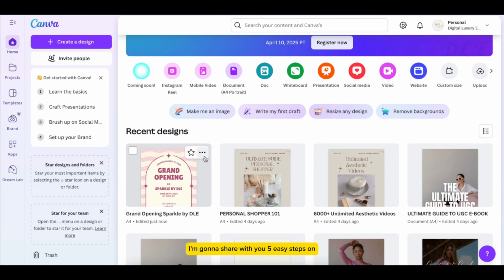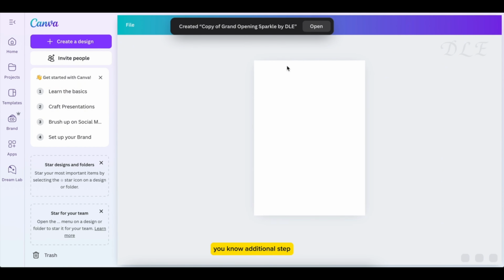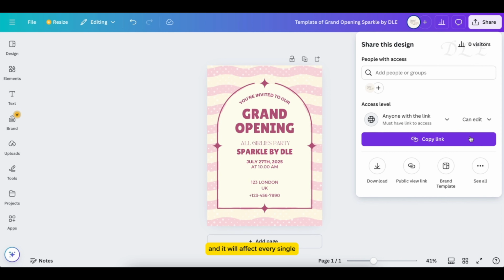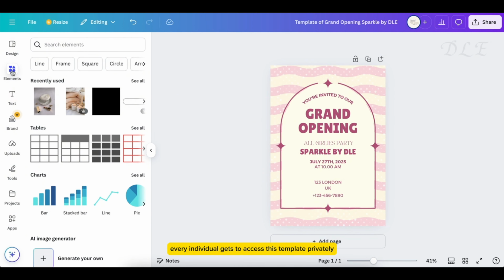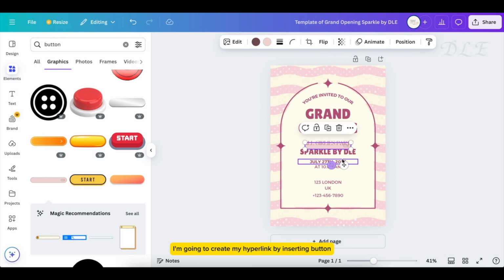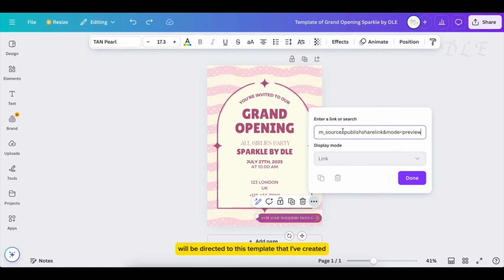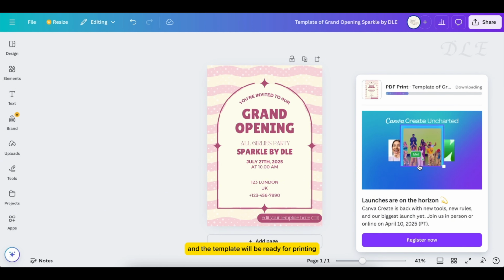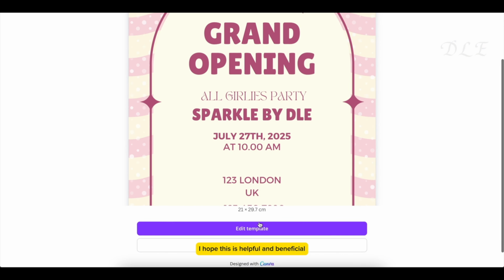How to Create a Canva Template Link Tutorial 2025 (Easy 5 step-by-step tutorial for beginners)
Hi everyone! Welcome to Digital Luxury Empire YouTube channel.

In today’s video, I’m going to show you exactly how to create a Canva template link that you can share or even sell as a digital product.
Whether you're building a faceless business or just getting started with Canva, this is a must-know skill!

If you’ve ever wondered how those creators sell Canva templates on Etsy or deliver links to their audience, it all comes down to this one feature — the Canva template link. You'll learn how to create a Canva template link that you can share, sell, or deliver to your customers. Whether you're selling digital products on Etsy, running a faceless digital business, or just creating resources for clients — this video have you covered!

Now, let’s jump into Canva and I’ll show you step-by-step how to do it.

💡 Learn how to:
00:21 Create and copy Canva templates
01:05 Generate a shareable LIVE Canva template link (I didn't check my typo in the video I type live as 'life' lol)
01:45 Create hyperlink to share the template with your customers
02:16 Share the template as PDF so you can use Canva for digital products and earn passive income
02:56 Deliver templates to your audience professionally

TIPS!
Please DO NOT share the template with the collaboration link. It will affect your original template, so please AVOID making that mistake.